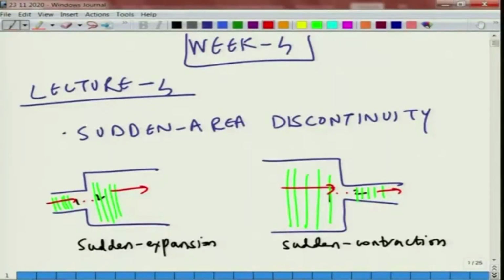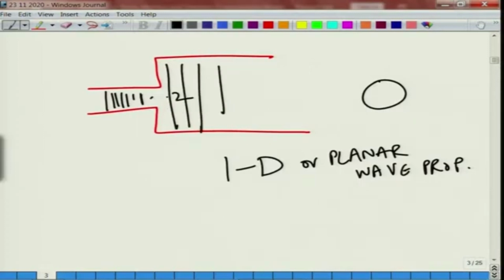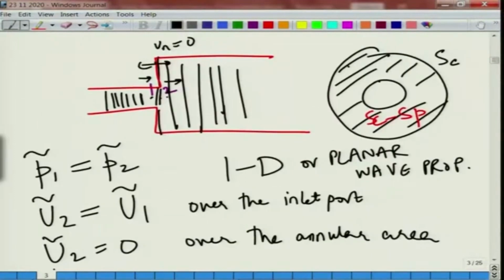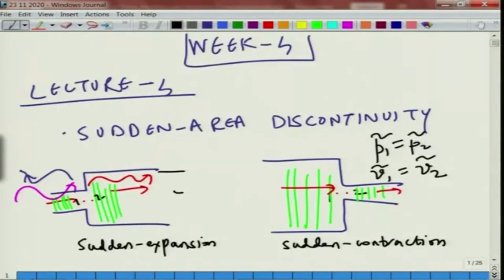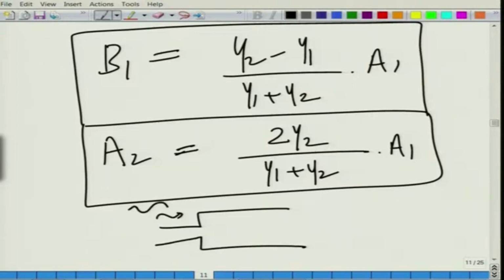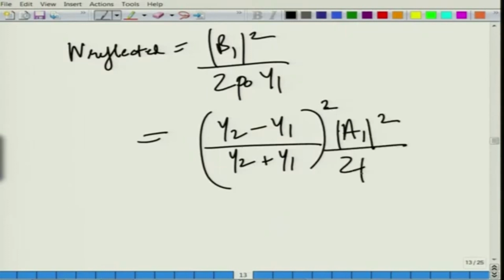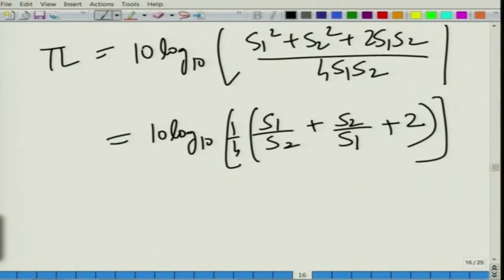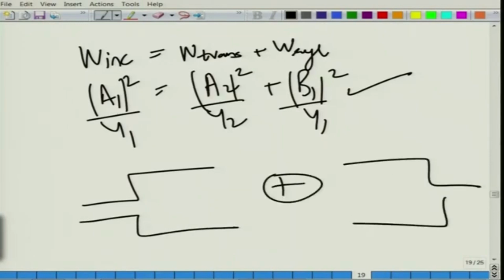Lec 17: Sudden area Discontinuity (Continued)